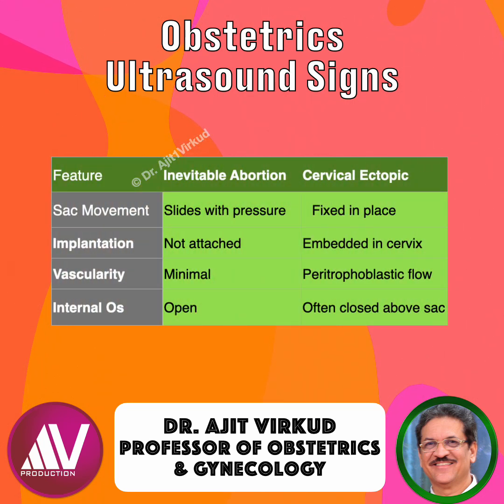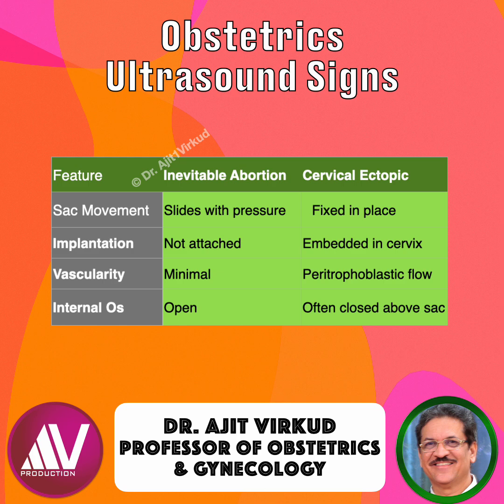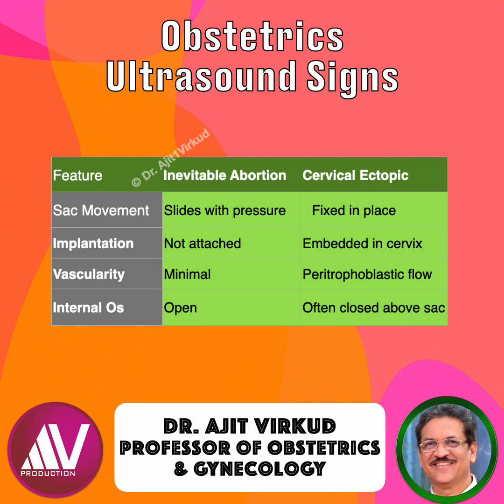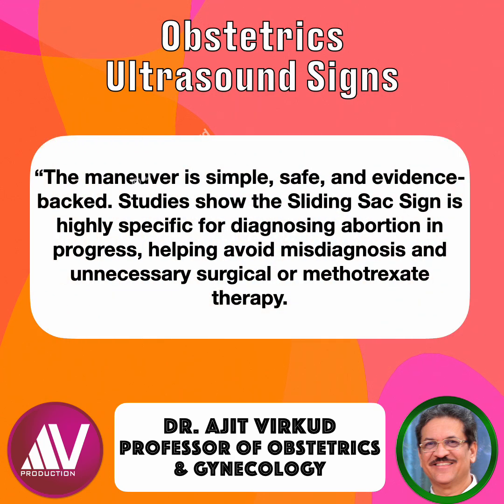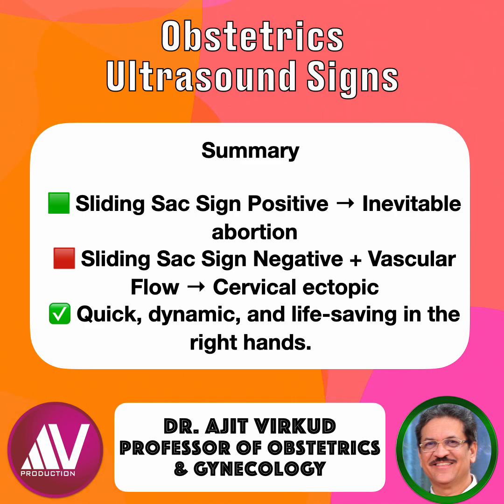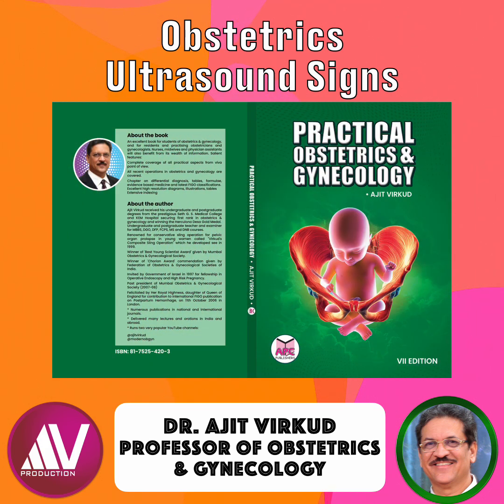“Sliding Sac Sign — The Crucial Clue in Differentiating Cervical Ectopic from Inevitable Abortion”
NNee